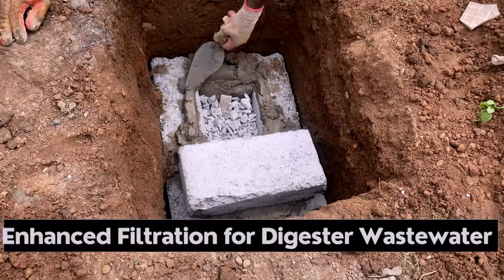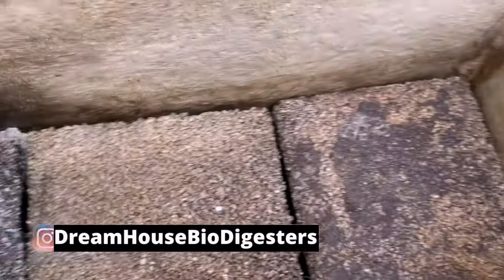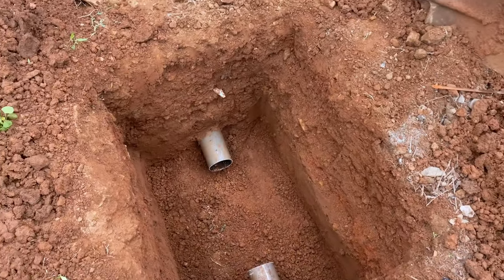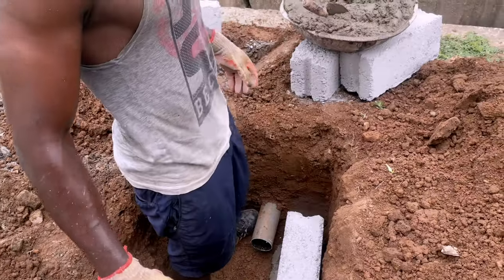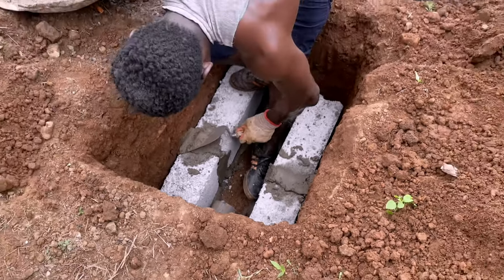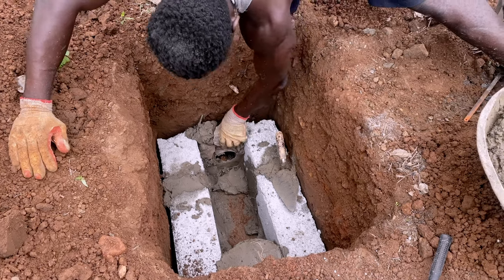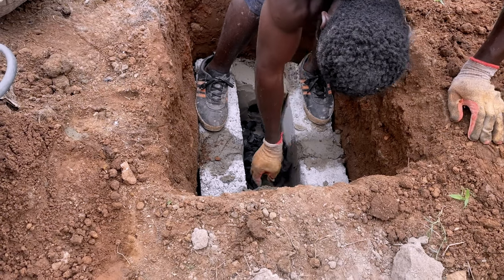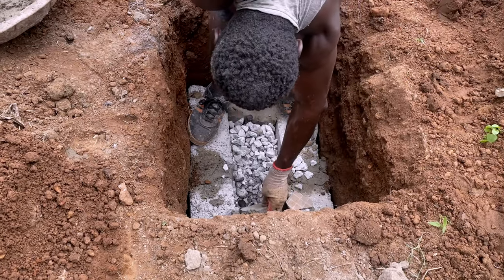How to Construct Biodigester Filtration Chamber for Waste Water Treatment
Biodigester construction with an enhanced filtration chamber for black water is what this video is about.
This video provides an analysis of the benefits and drawbacks associated with the use of these two materials in the construction of your simple onsite biodegradable toilet biodigester.

📍 DOWNLOAD: How To Construct a Biodigester in a Waterlogged Area: eBook